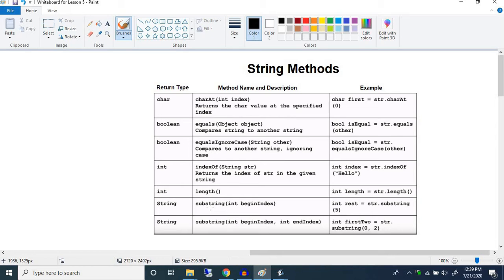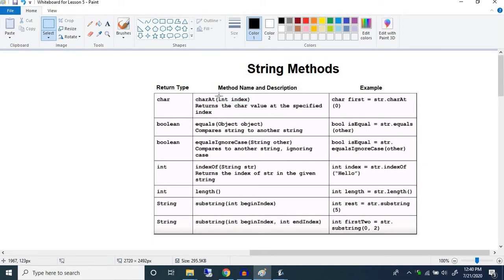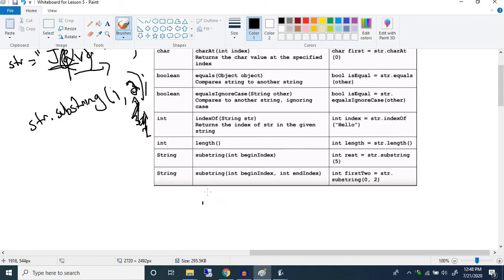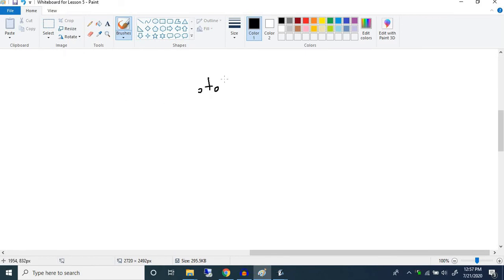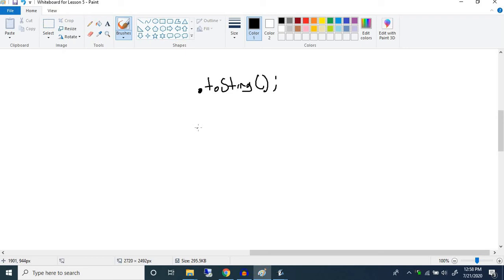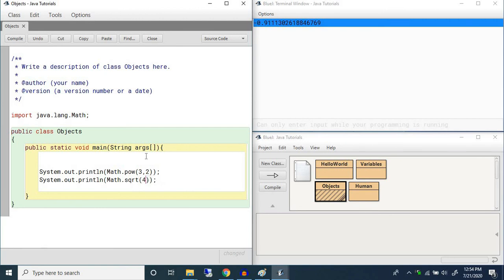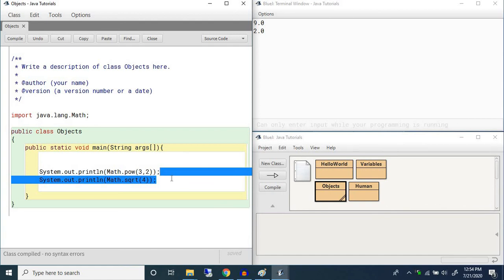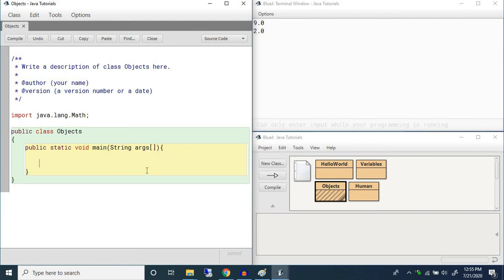Java Basics Lesson 6 - String and Math Class Methods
Learn about the different useful methods in the String and Math classes and how to use them.